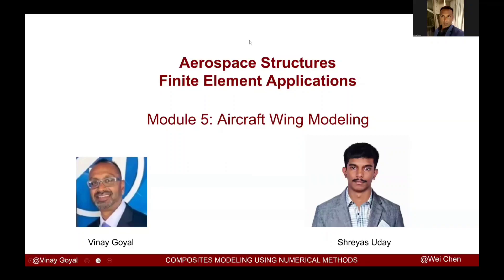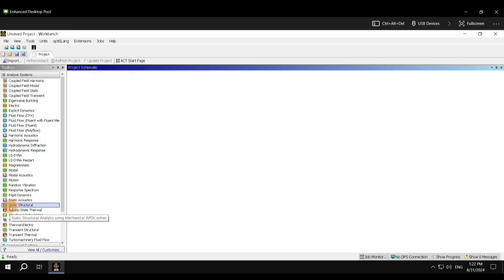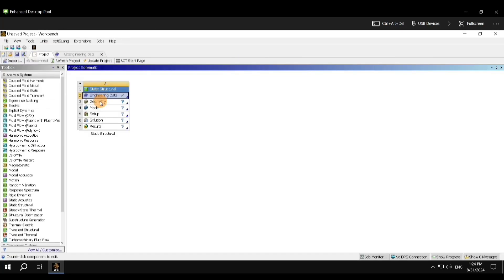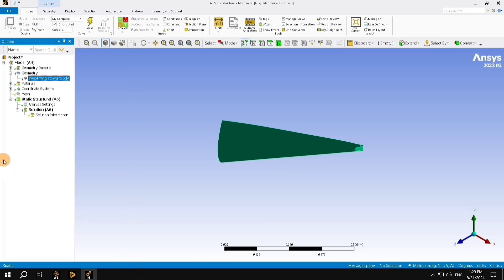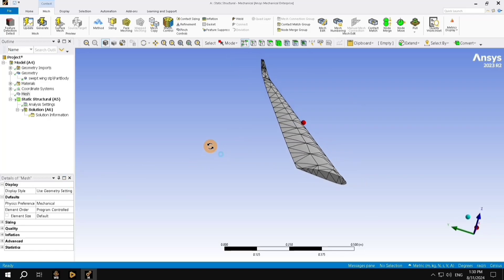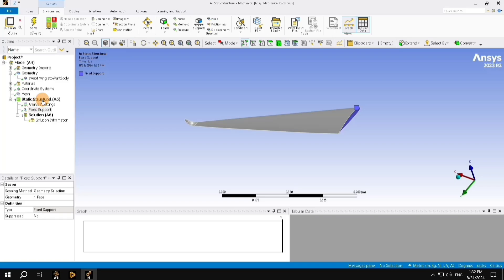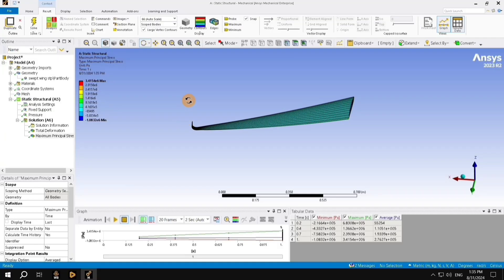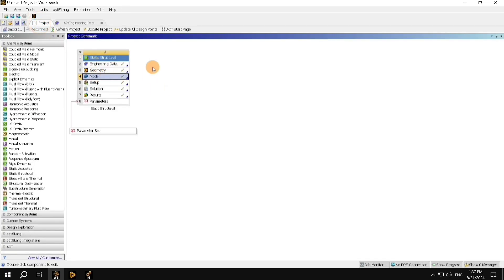Finite Element Analysis of Aerospace Structures: Module 5 - Wing Analysis Using Ansys